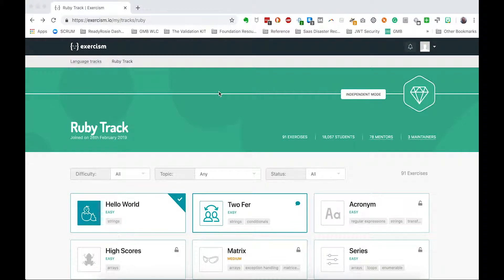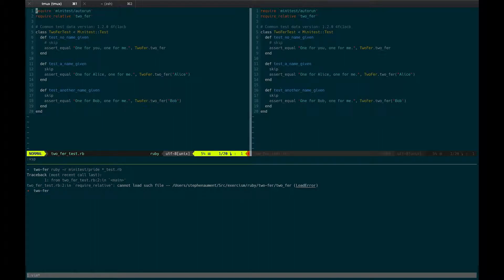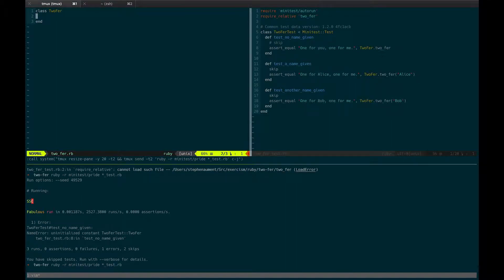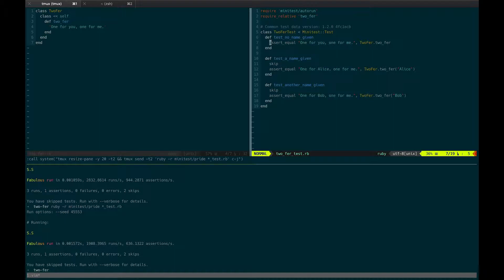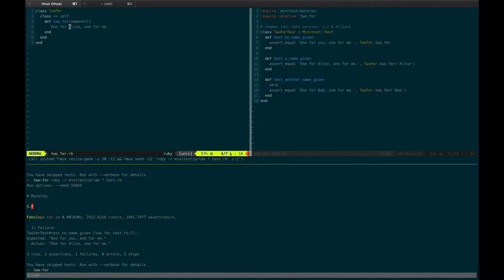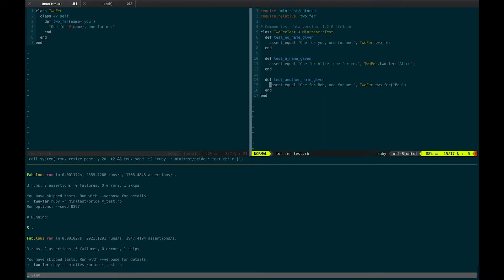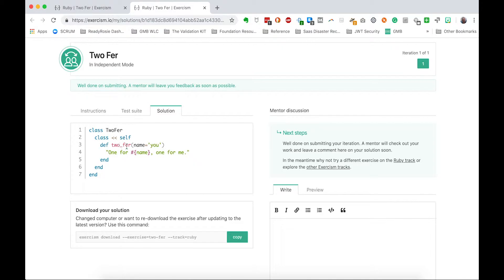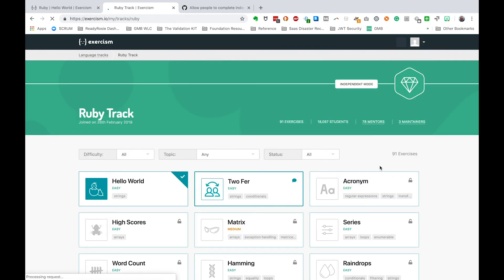exercism.io 02 two-fer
Walkthrough of exercism.io exercise two-fer on the Ruby track.

Confused about what's happening in the different panes on my screen?

I've just finished creating an online video course that teaches my workflow for writing maintainable code. Get on the waiting list for the next launch!